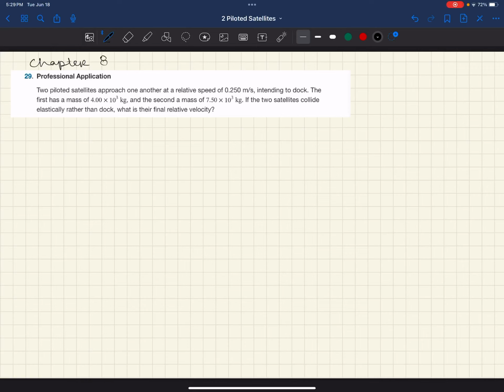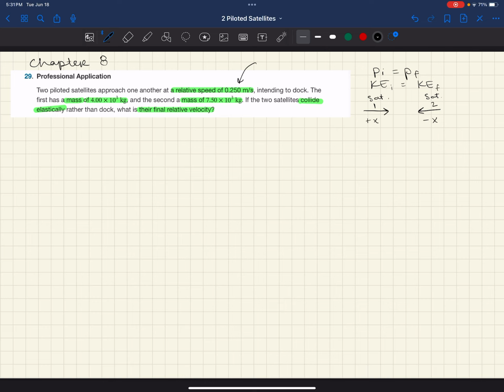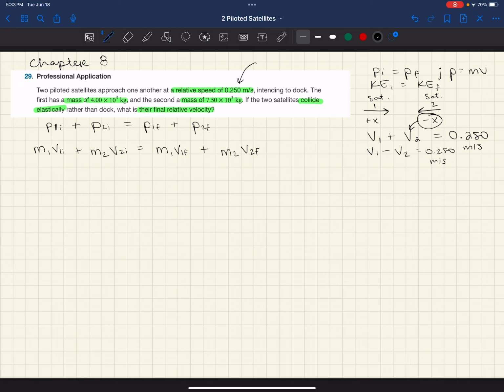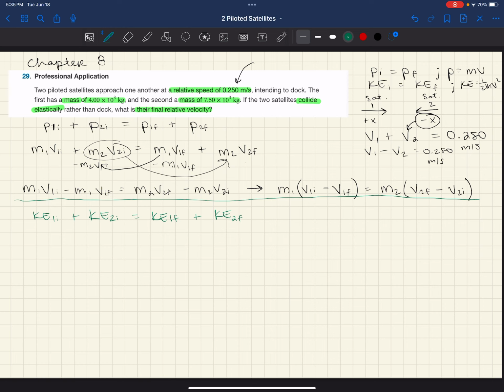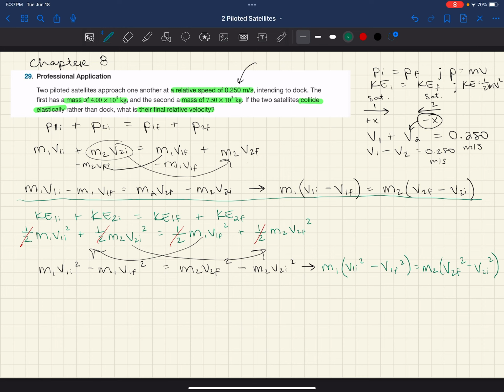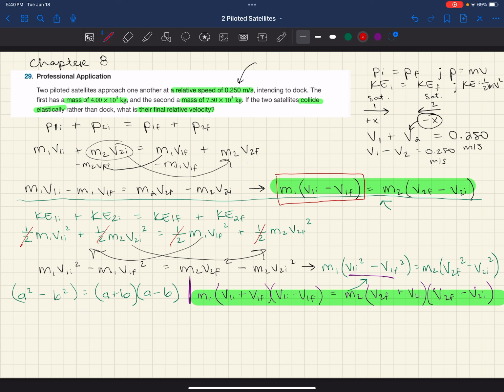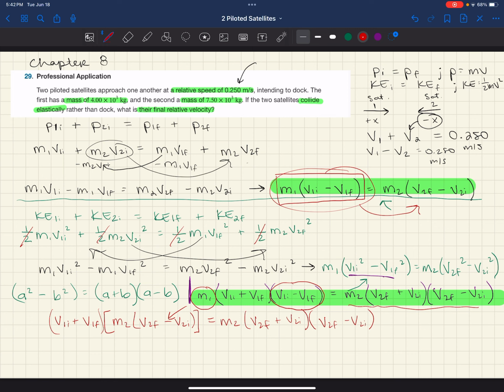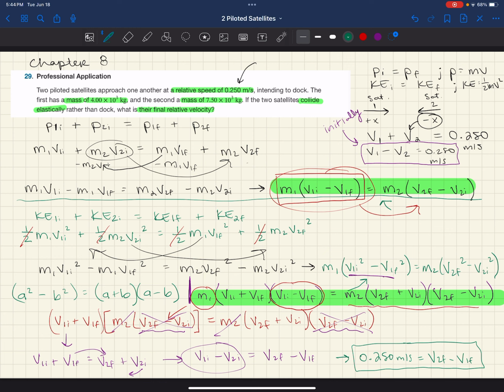2 Piloted Satellites Problem (OpenStax College Physics 2e Chapter 8 Problem 29)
This video is a step-by-step guide on how to work problem 29 from chapter 8 in the OpenStax College Physics 2e textbook (or just how to solve elastic collisions problems where both objects are in motion initially and finally). The equation derived at the end from conservation of momentum and kinetic energy can be applied to most elastic collisions problems (and mass isn’t necessary!).